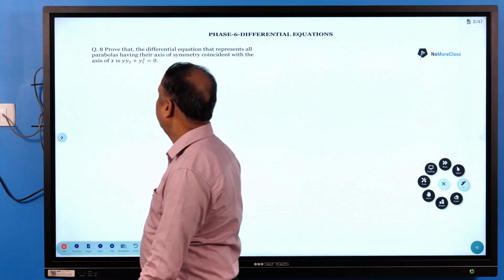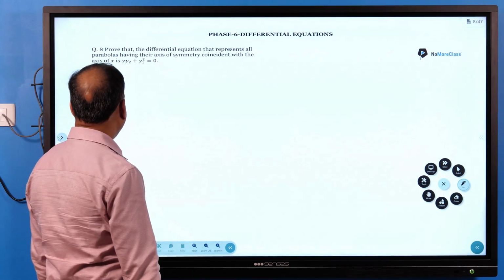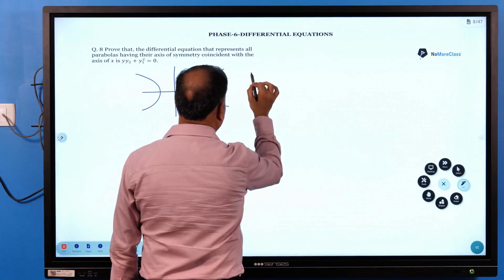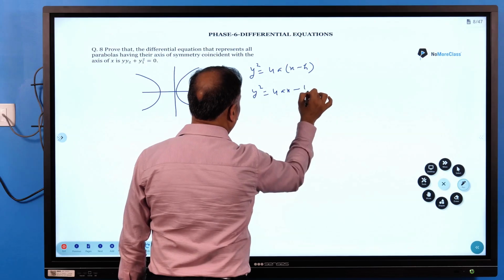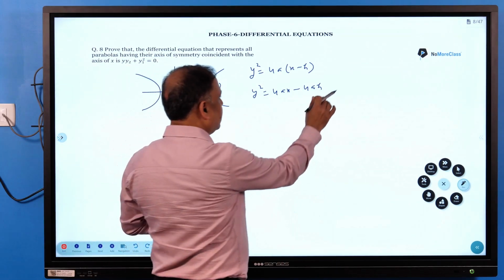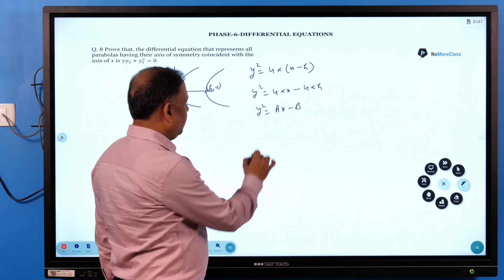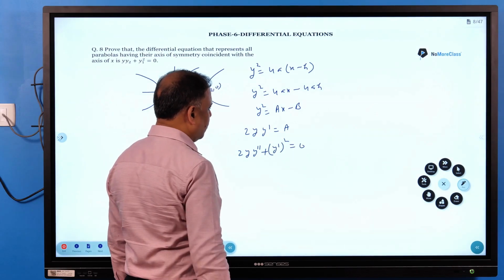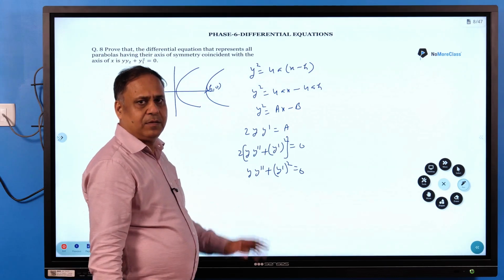Proving Differential Equations for Parabolas with X-Axis Symmetry | R S Sharma | Class 12 Math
Welcome to NoMoreClass, the top educational platform for Class 12 students eager to master complex mathematical concepts aligned with CBSE and ICSE standards. Led by the esteemed Mr. Radhey Shyam Sharma, this session focuses on proving differential equations that represent parabolas with axes of symmetry coinciding with the x-axis. Mastering these techniques is crucial for students preparing for competitive exams like IIT JEE and NEET.

Problem Statement:
In this session, we prove that the differential equation representing all parabolas with their axis of symmetry along the x-axis is given by (yy_2 + y_1^2 = 0). This involves understanding the geometric properties of parabolas and applying these insights to derive the appropriate differential equation.

Core Learning Objectives:
Understanding Parabolic Geometry in Differential Equations:

Explore how geometric properties of parabolas translate into differential equations, providing insights into their mathematical representations. Understand the relationship between parabolic symmetry and its expression in differential form.

Application of Mathematical Derivation and Symmetry Principles:

Master the use of mathematical derivation techniques to derive differential equations from geometrical properties. Utilize symmetry principles to translate geometric configurations into algebraic expressions, ensuring precise and accurate results.

Enhancing Analytical Skills and Mathematical Insight:

Develop robust analytical skills by breaking down complex geometric problems into their fundamental elements, fostering logical reasoning and fluency in calculus. Enhance problem-solving capabilities through systematic exploration and derivation, ensuring clarity and precision in the results.

Guidance from R S Sharma:
Benefit from the expert mentorship of Mr. R S Sharma, recognized for effectively connecting theoretical concepts with practical applications. His precise teaching style ensures comprehensive mastery of calculus and geometry techniques, fostering both academic success and practical insight.

About Mr. R S Sharma:
Mr. Sharma, an IIT Delhi alumnus from the class of 1992, brings over 25 years of teaching excellence. Known for simplifying complex mathematical theories into accessible concepts, he provides invaluable mentorship. As an author of influential math books, his resources are critical for students preparing for competitive exams like JEE and NEET. His guidance, built on clarity and precision, earns widespread praise and admiration.

Why Choose NoMoreClass:
Situated in Bangalore, NoMoreClass seamlessly combines traditional education with innovative learning methodologies. Gain insights from Mr. Sharma, focusing on transformative learning and academic success through comprehensive understanding and strategic practice. Engage with a curriculum covering essential IIT, NEET, and CET exam topics, ensuring thorough preparation and confidence. Experience interactive classes paired with digital resources crafted for consistent academic growth. Utilize expertly created strategies aimed at maximizing competitive exam success, ensuring students are well-prepared and confident.

Embark on an Educational Journey with NoMoreClass:
Join NoMoreClass and embark on an educational journey with Mr. R S Sharma that promises growth and mastery of mathematical concepts. This platform provides essential tools and insights necessary for understanding and proving differential equations for geometric shapes, paving the way for success in academic and competitive fields.

Elevate your potential with NoMoreClass by advancing your understanding of calculus techniques and geometrical principles, and boosting problem-solving skills, setting you up for achievements in academics and beyond. Master the geometry of differential equations through strategic learning and exceptional mentorship.